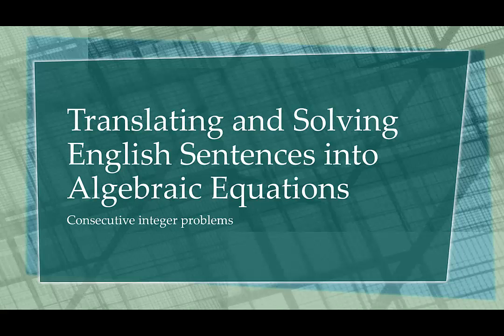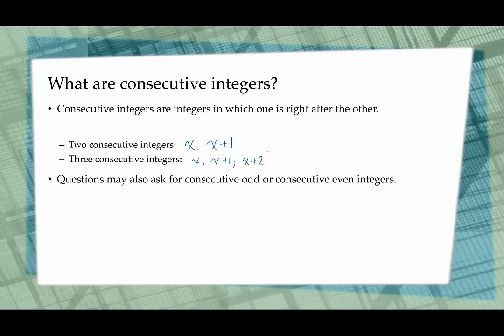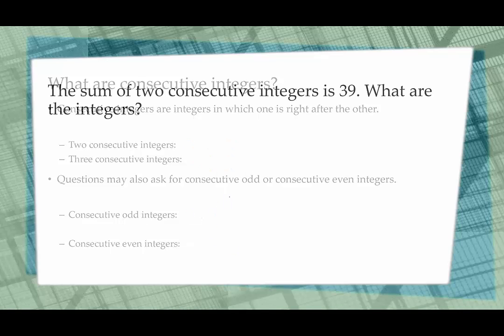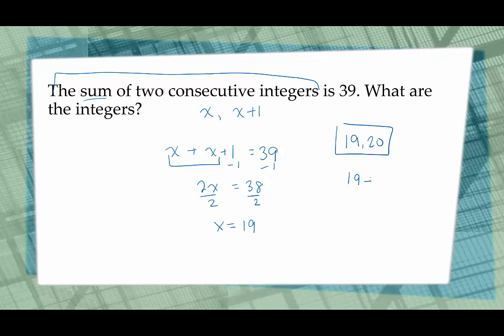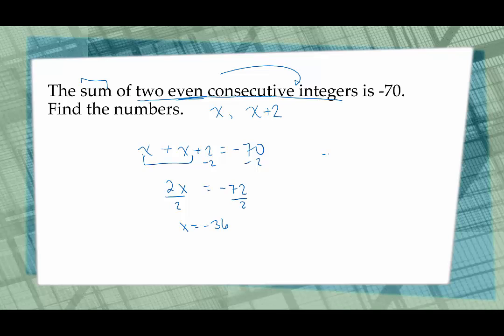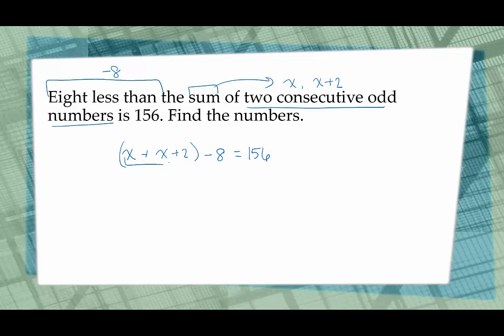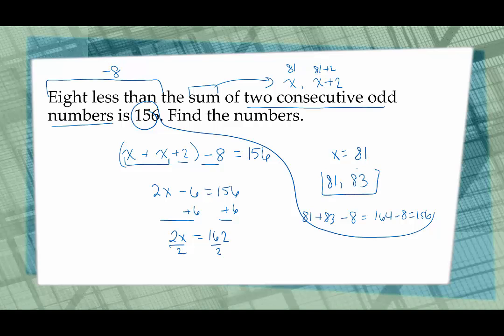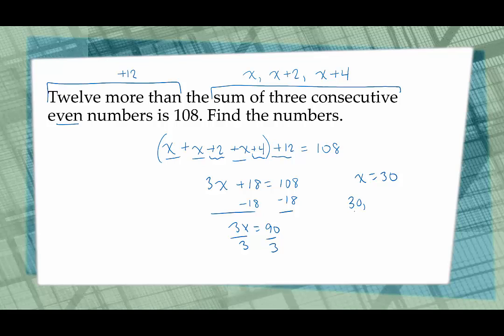Translating and Solving English Sentences into Algebraic Equations: consecutive number problems